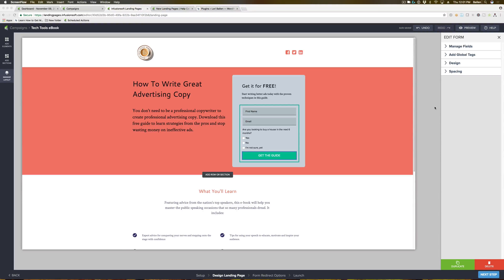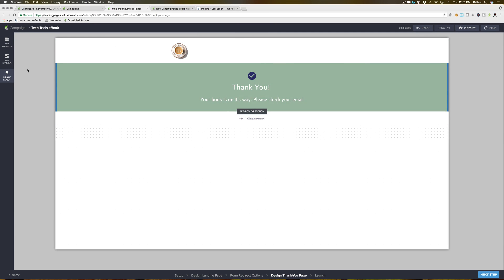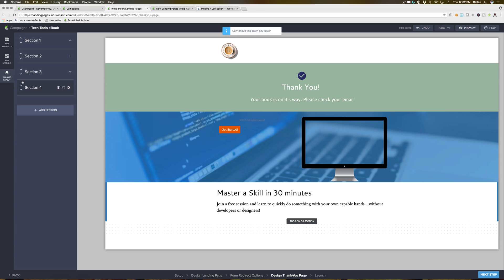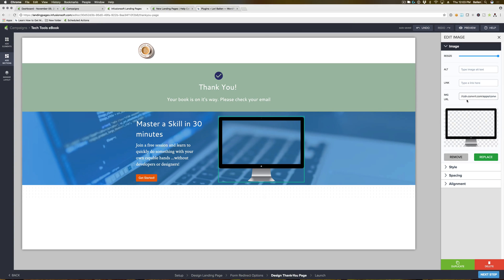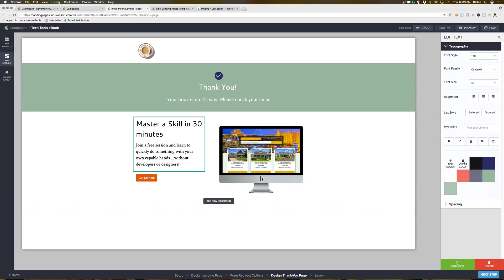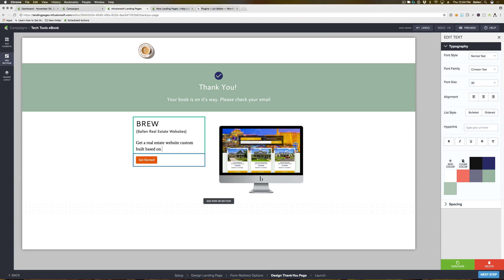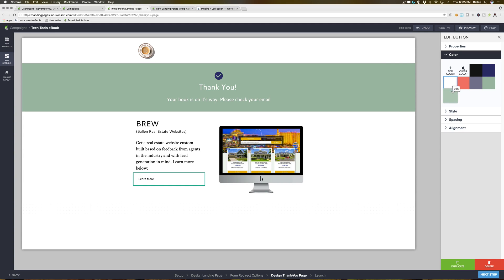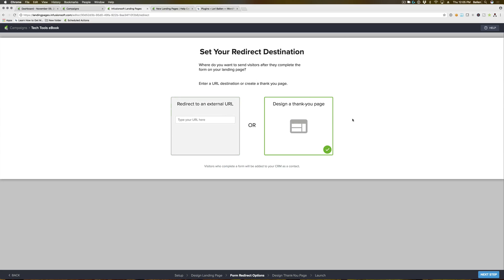Creating the Thank You Page for Your Infusionsoft Landing Page [Step 4][5:02]